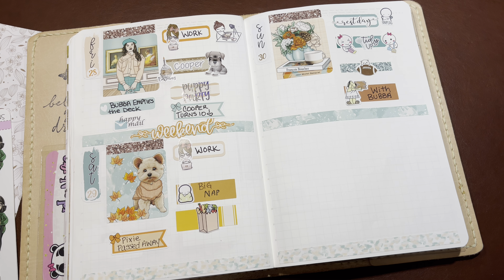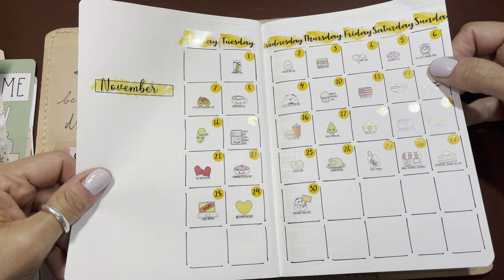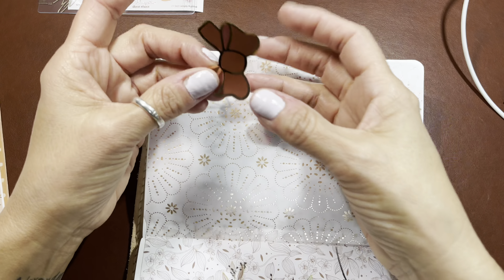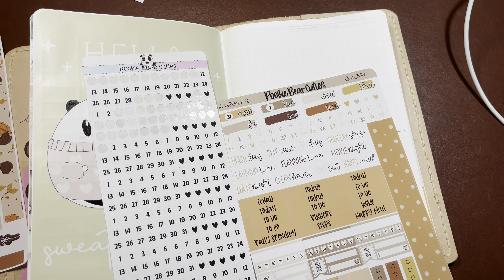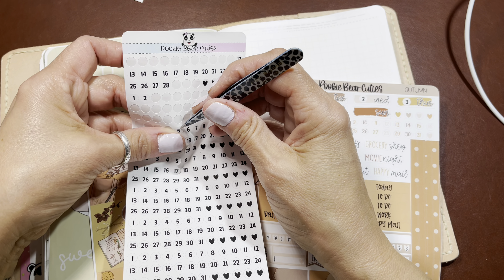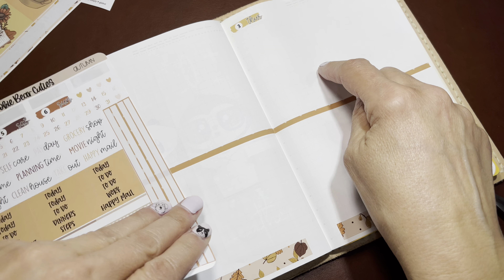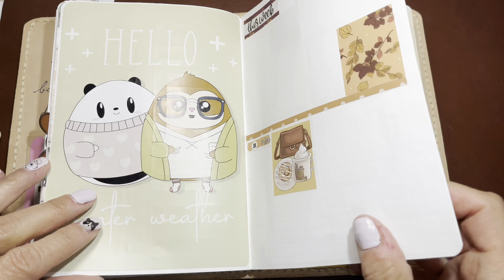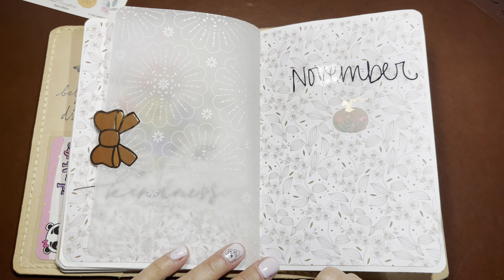B6 Stalogy | November Set Up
Sweet Kawaii Designs (code ROBIN10 for 10% and my freebie)

Corner Rounder

Grid washi
Washi Tape Set, 6 Rolls 16.4ft...

Colorful grid washi
Washi Tape Set, 14 Rolls YuBoBo...

Acetate
Grafix Acetate Pad, 9 X 12 in,...